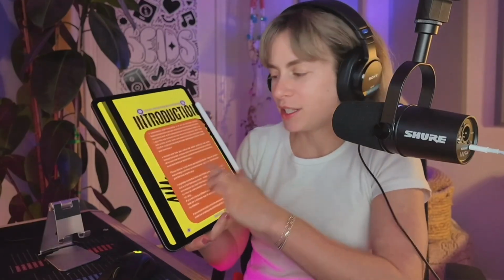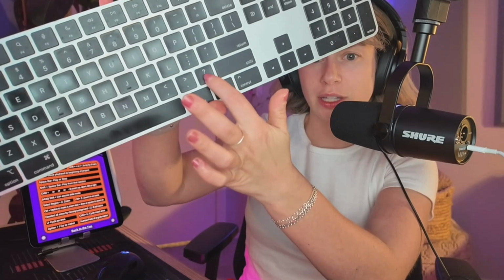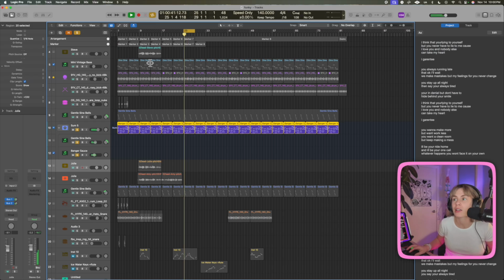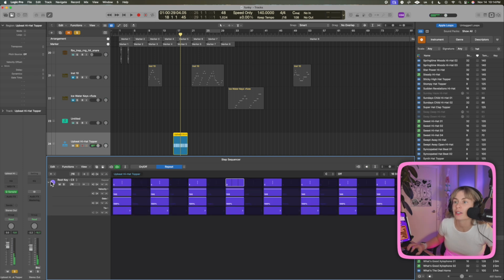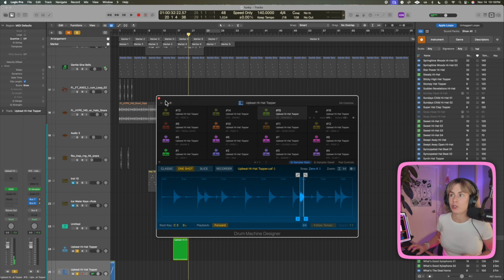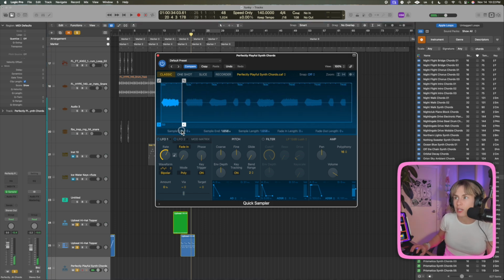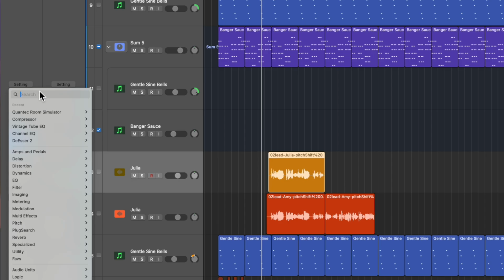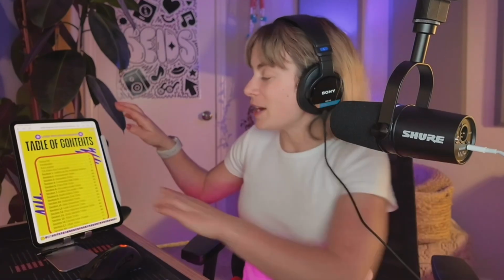Logic Pro Tips EVERY User Should Learn NOW!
If you want to learn MORE about Logic Pro check out this ultimate Logic Pro bundle that is on SALE now ➡️

Here’s what you’re getting:
✅ 350+ tricks in a book + video guide
✅ Learn faster with NO fluff—just the good stuff
✅ Lifetime access + free updates so you can reference it anytime
✅ Quick insights for beginners and pros alike

If you want to speed up your workflow, blow your collaborators away, and unlock new creative possibilities, this is for you!

And if you want to check out some other freebies head over